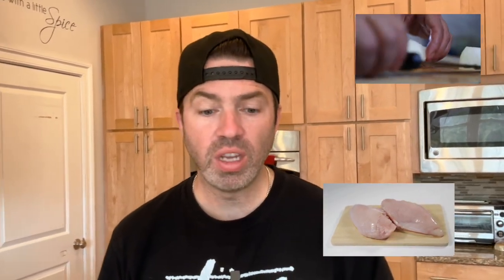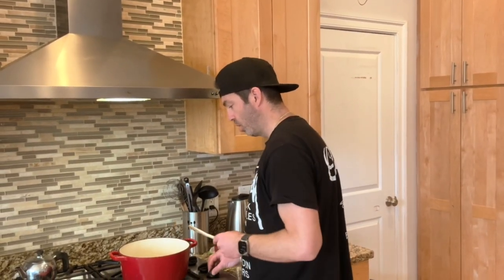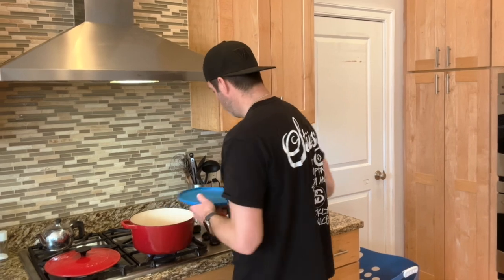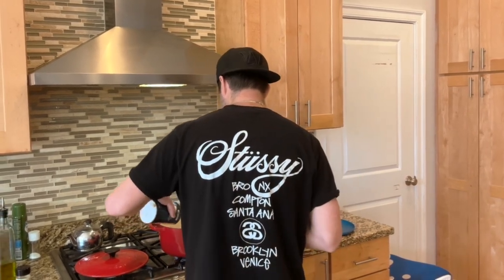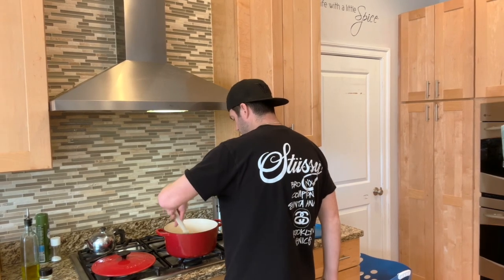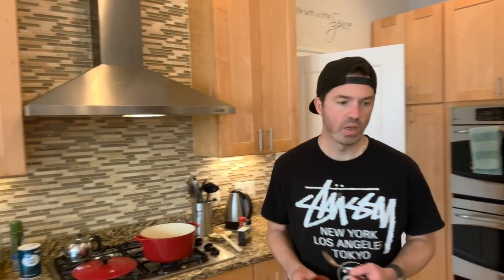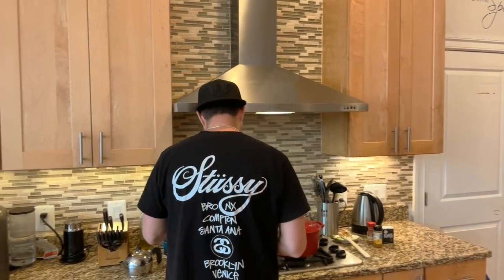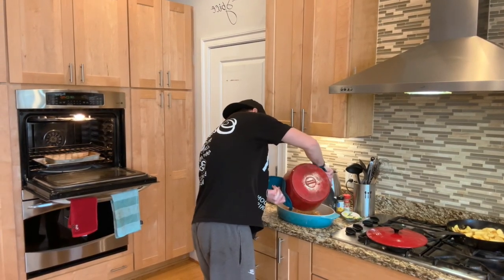Khoresht-e Seeb (Persian Apple Stew)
Today, I’m diving into the delicious world of Persian cuisine with a twist - we're making Khoresht-e Seeb (Persian Apple Stew), and trust me, it'll get your Fall juices flowing.